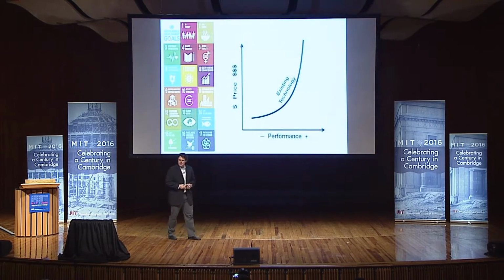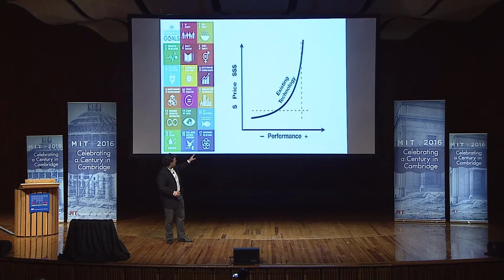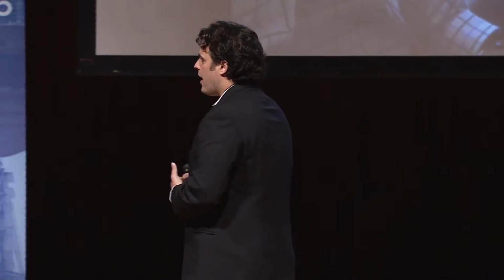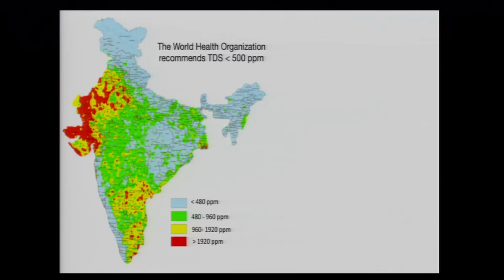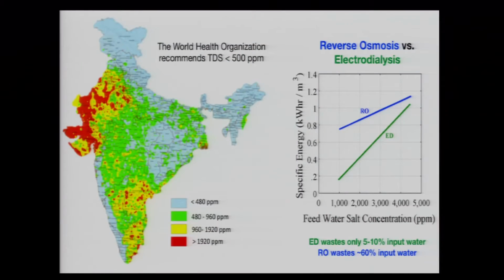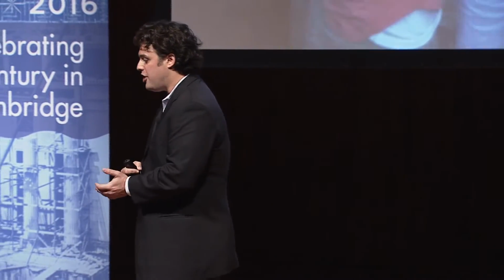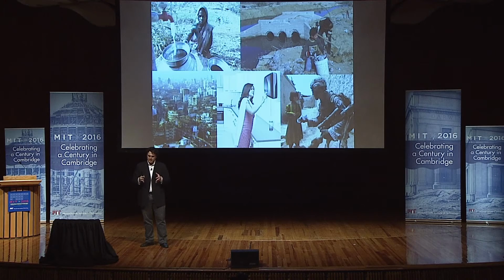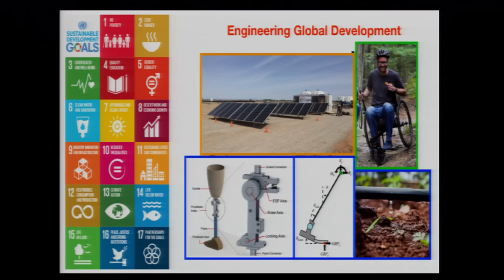Emerging Markets Drive Global Solutions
Amos Winter, Assistant Professor, Department of Mechanical Engineering, MIT